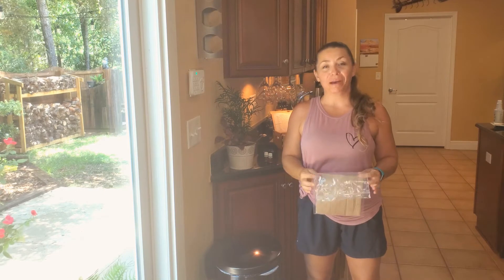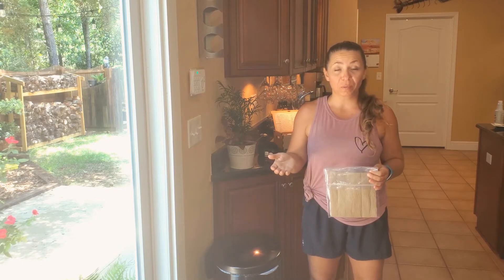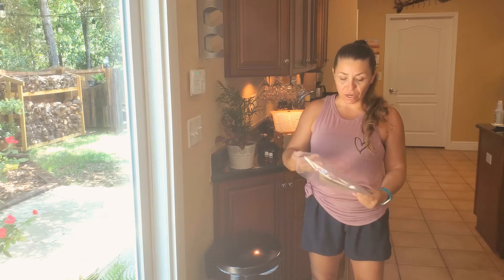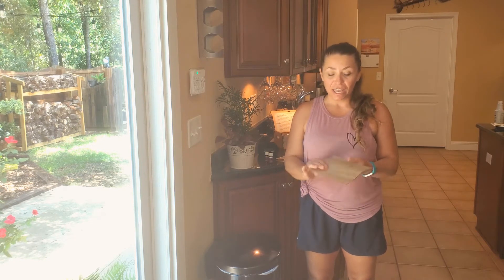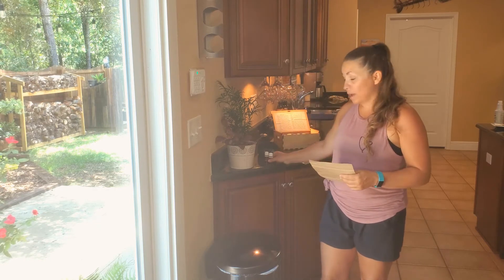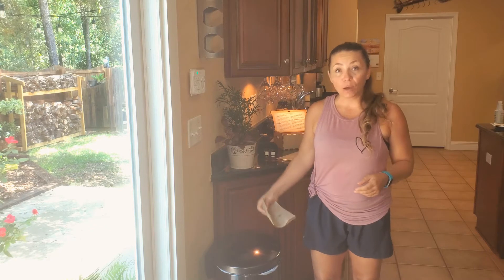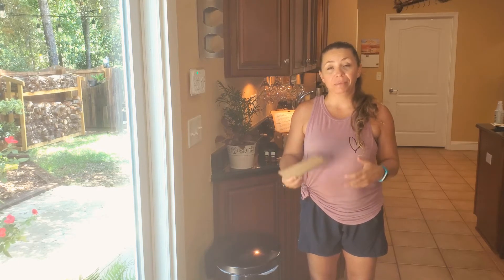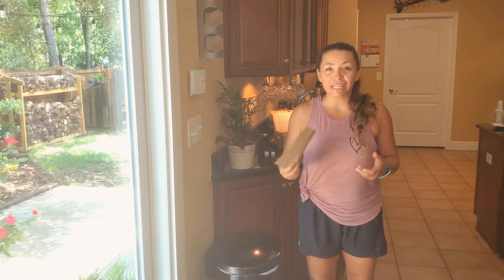Let's Talk Trash and Essential Oils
I love my oils and I love to Reuse and Recycle whenever possible. Try these tips and tricks to help your house smell good, even the trashcan!
Visit the link below to learn more about oils or get your own pure and healthy oils, no fillers or chemical crap!

Namaste,
Kelly

To sign up for a starter kit, Enter my member  (ID) number to sponsor you: 710022
For the best bang for your buck, make sure you sign up as a WHOLESALE Member.